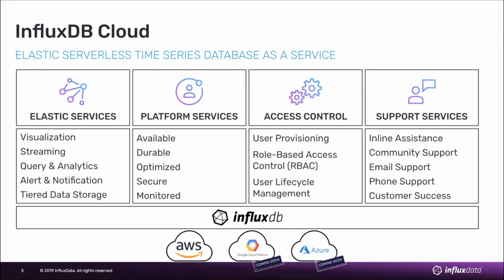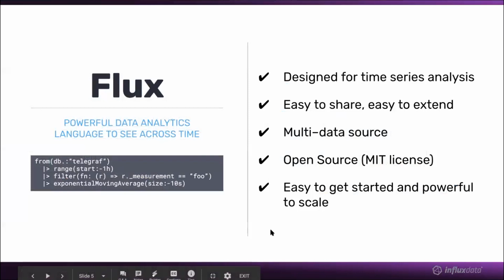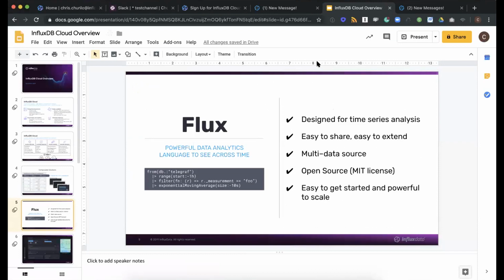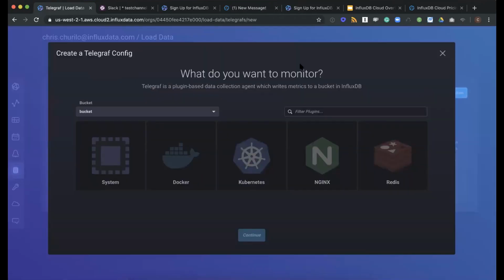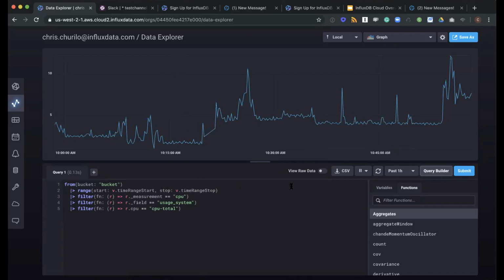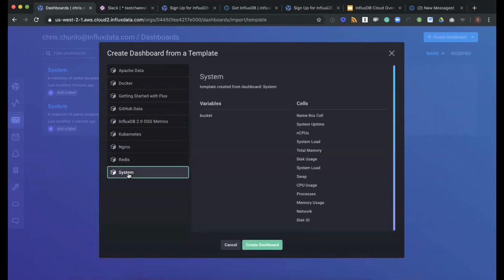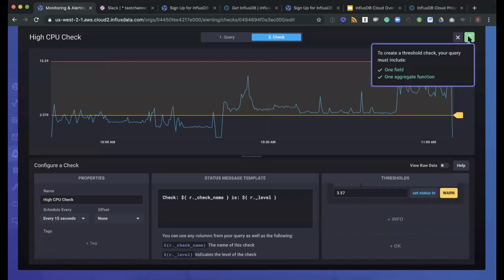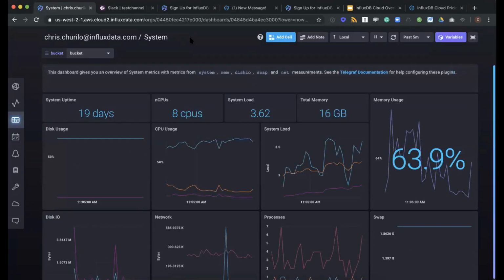Getting Started Demo: Monitoring with a Time Series Database on InfluxDB Cloud 2.0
Creating and managing time series databases, as well as databases in general, is still often seen as something that is notoriously difficult and complex to do. But InfluxData does not see it that way — indeed, in this demo, Chris Churilo, director of product marketing for InfluxData, shows how you can get started setting up the newly released InfluxDB Cloud 2.0, the first serverless time-series Platform as a Service (PaaS), in literally just a few clicks.